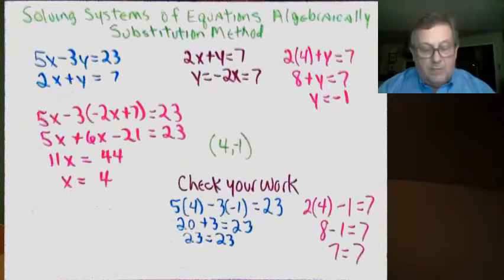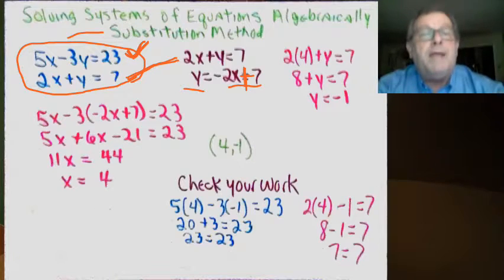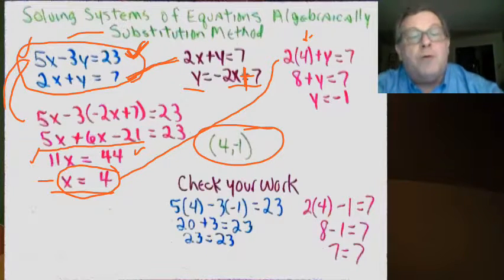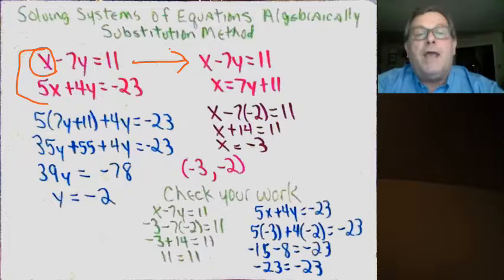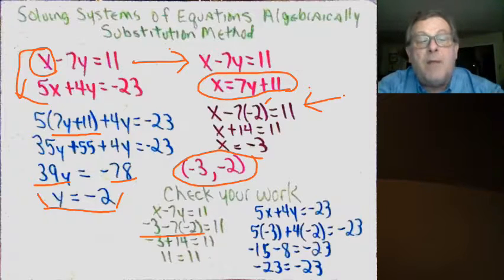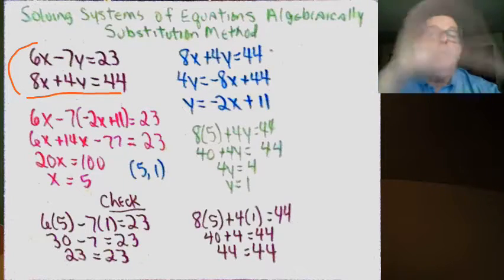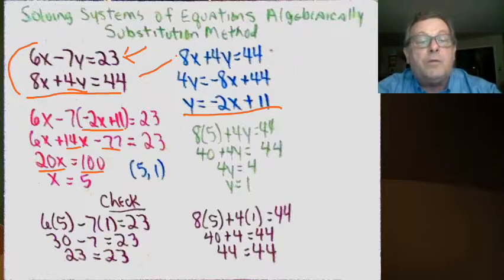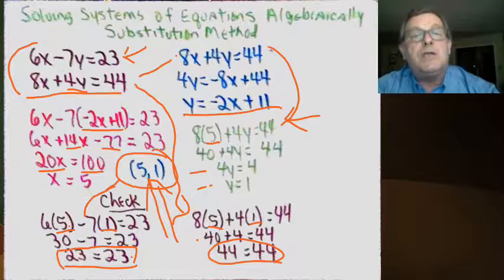Solving by Substitution